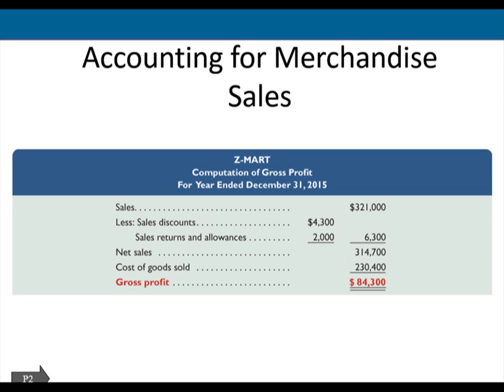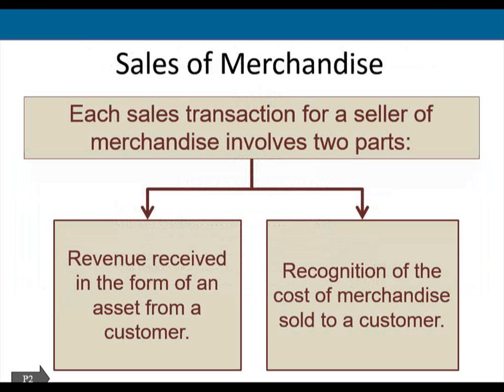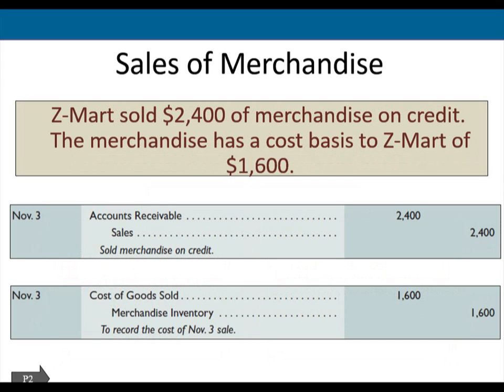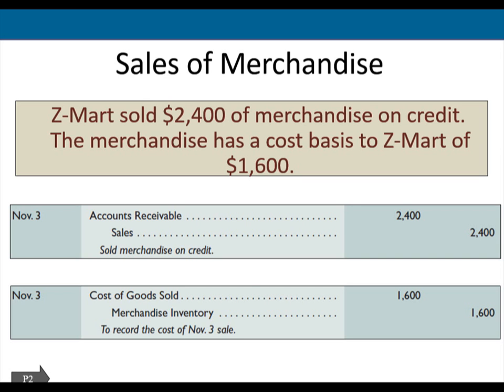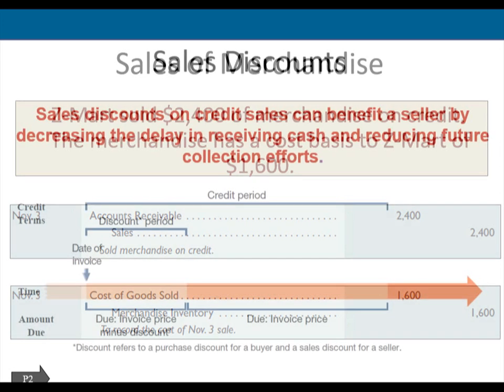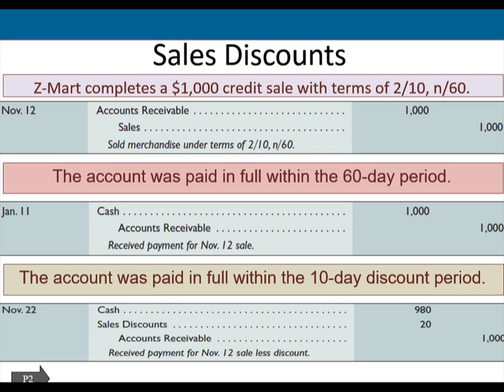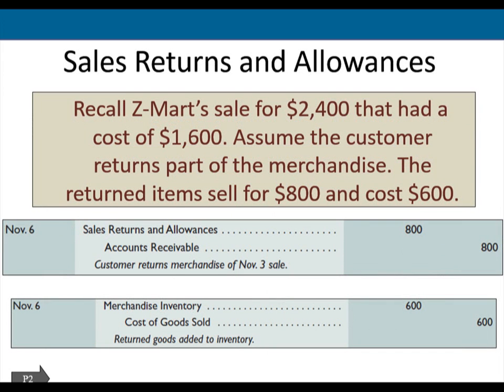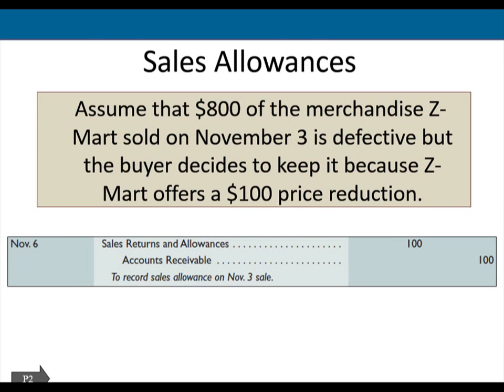Accounting for sales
sales journal entries